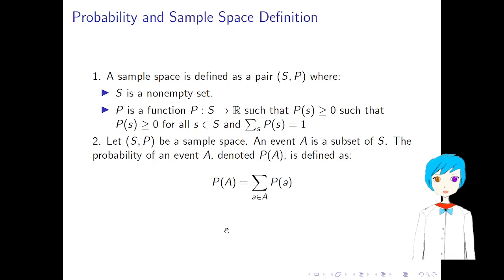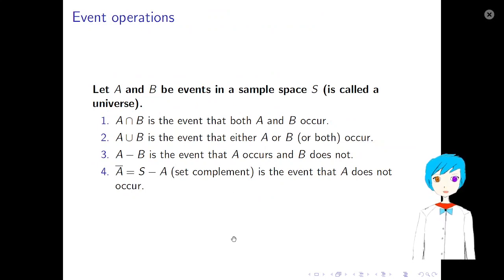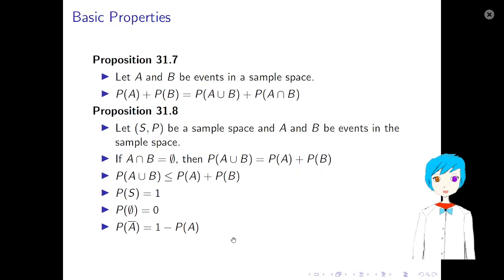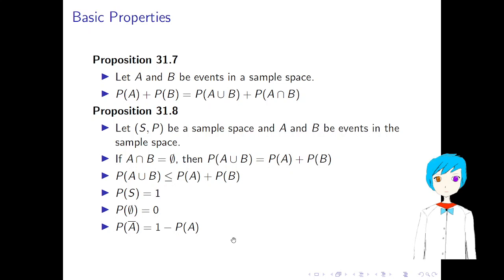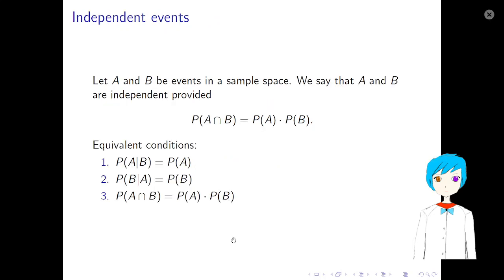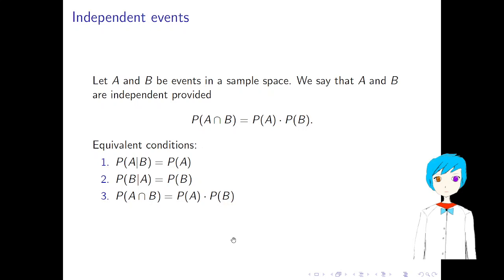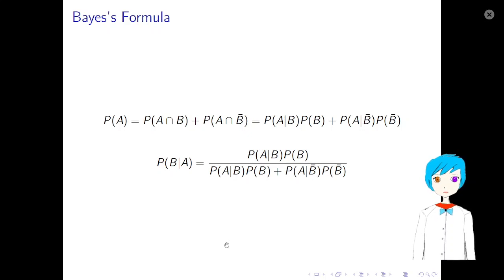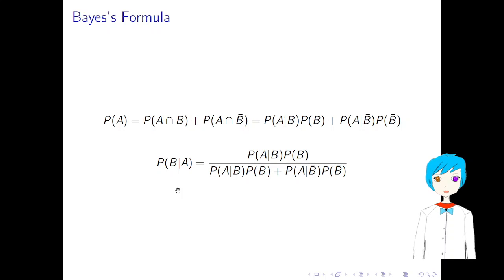Discrete Mathematics Week 9 Summary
Discrete Mathematics Week 9 Summary: Introduction to Probability